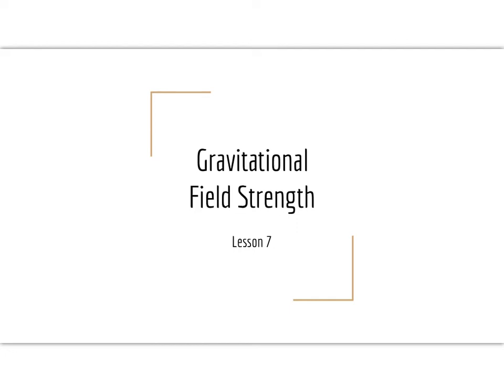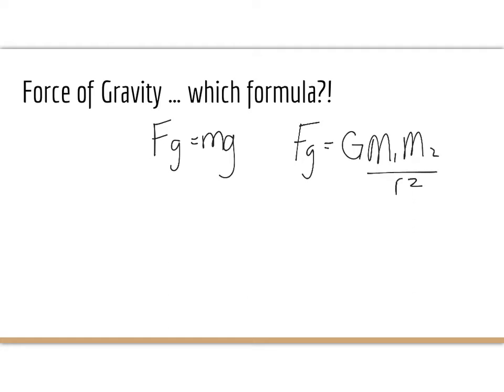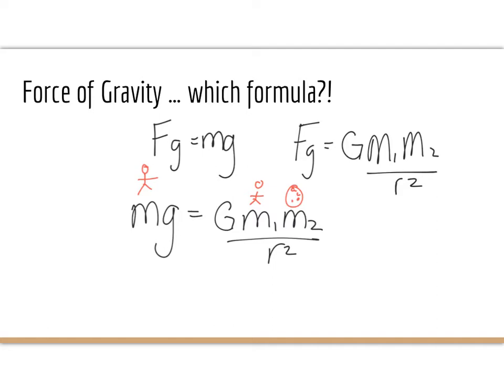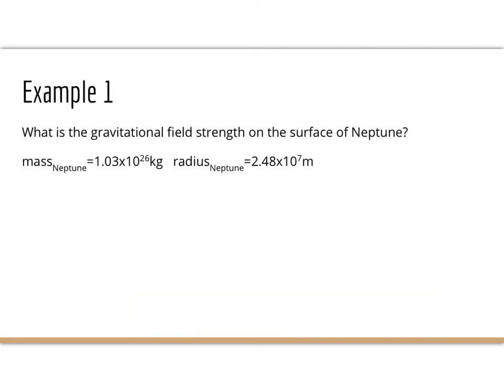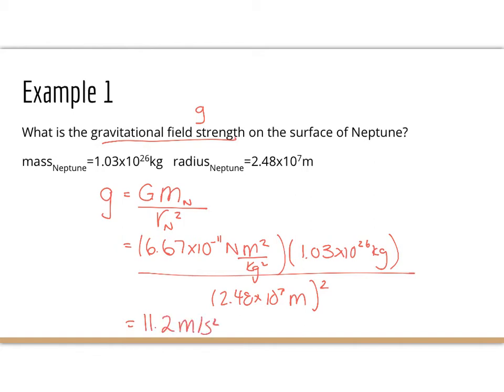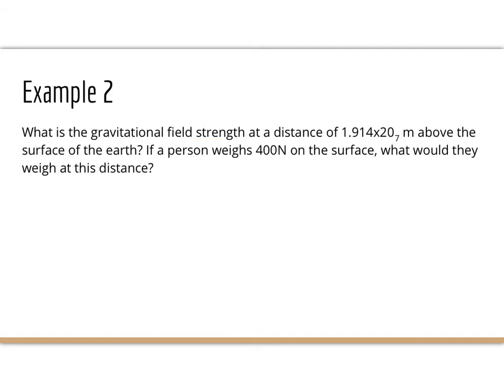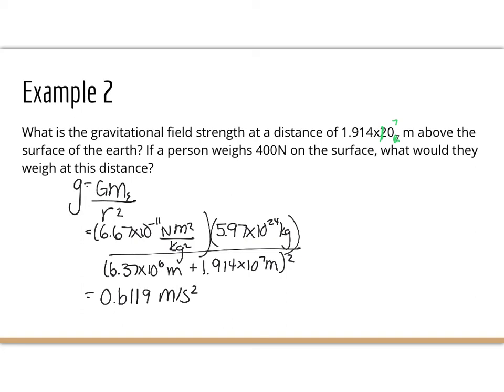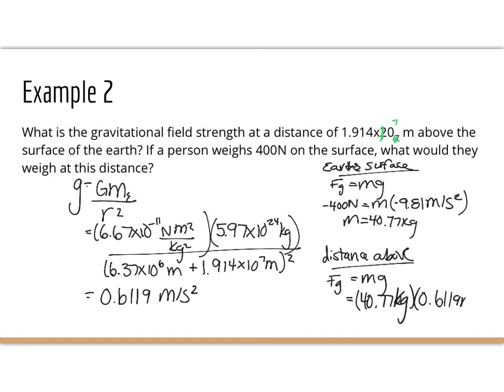Gravitational Field Strength